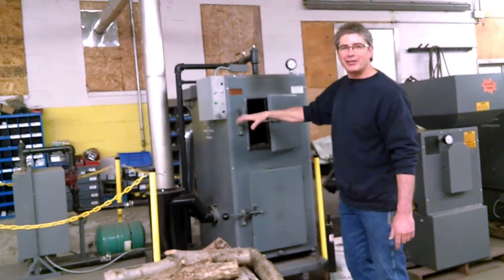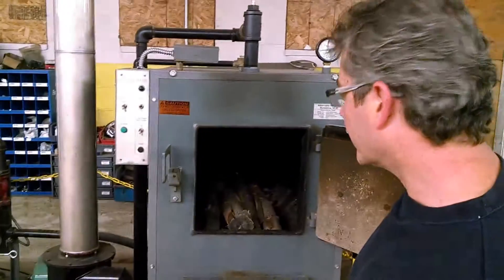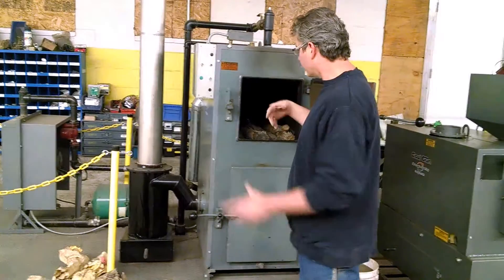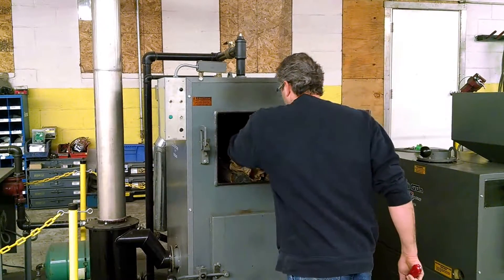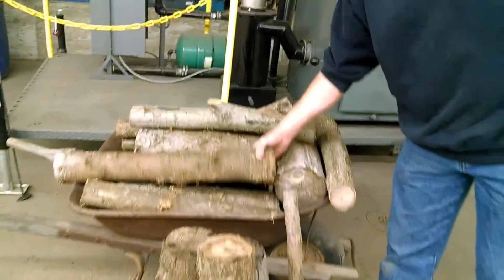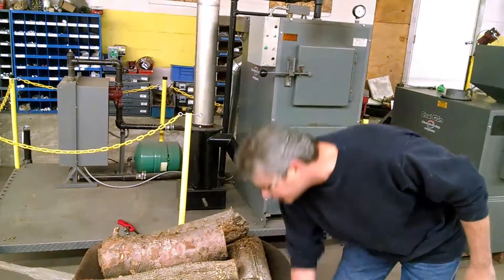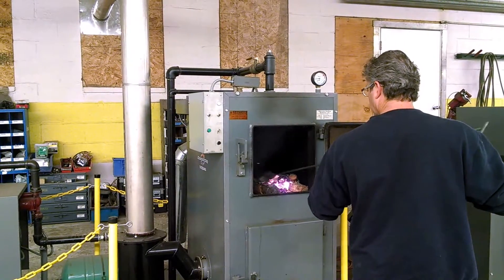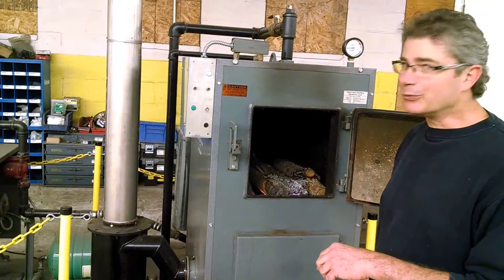Lighting the Wood Gun Wood Gasification Boiler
Jeff Gingerich, CEO of Alternate Heating Systems, demonstrates just how easy it is to light a Wood Gun E100 boiler. You can find out more about the Wood Gun at:

Sorry for the loud text notifications that show up in the video!